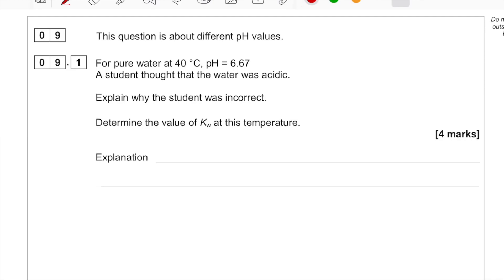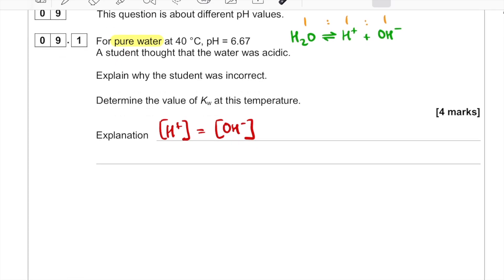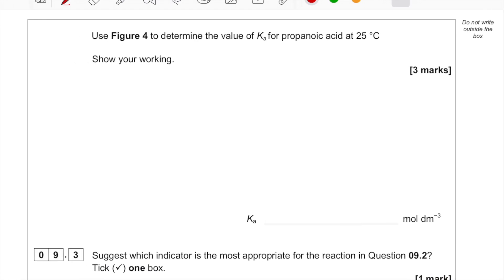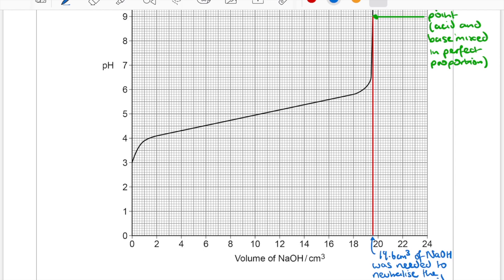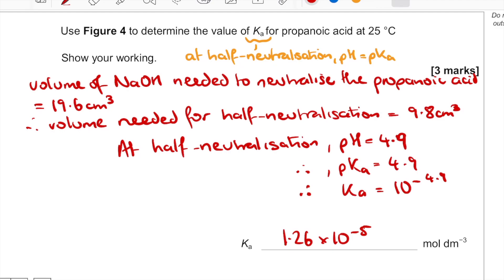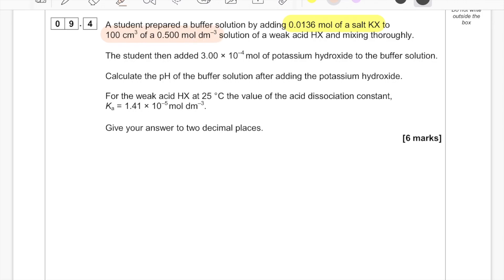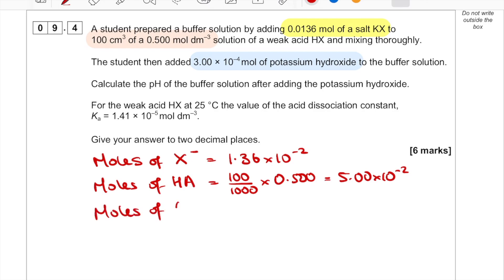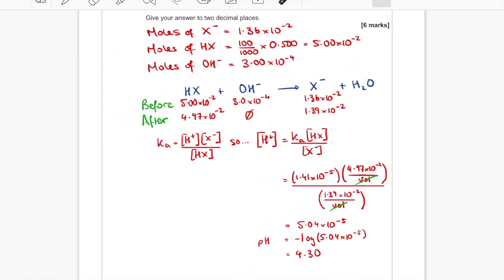Kw, Titration Curve, Buffers Exam Question (AQA A Level Chemistry)